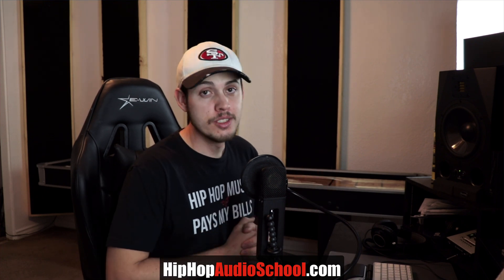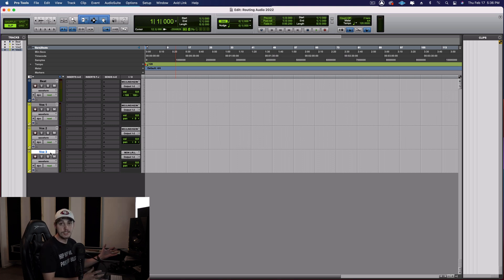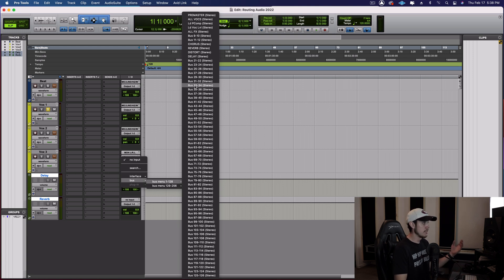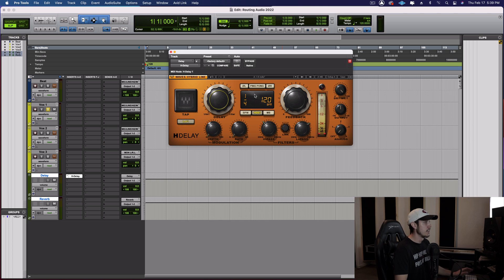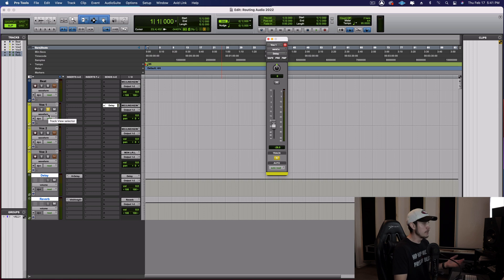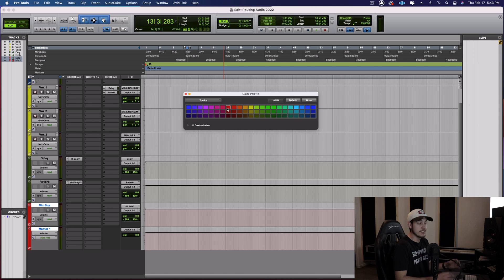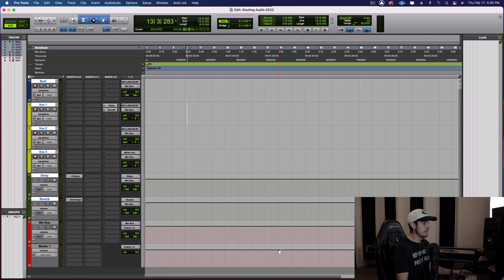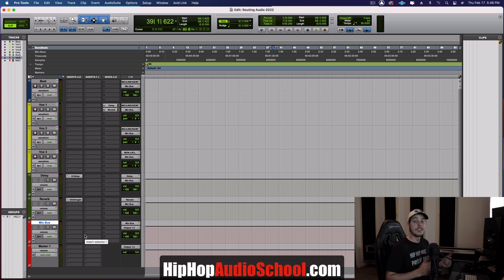Routing Audio in Pro Tools - The Easy Way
The easy way to route audio in Pro Tools is to stick to the basics. Audio tracks, Aux tracks, mix bus, and master out.

RAW TECHNIQUE STUDIOS PRODUCTS/SERVICES
►► My Template →